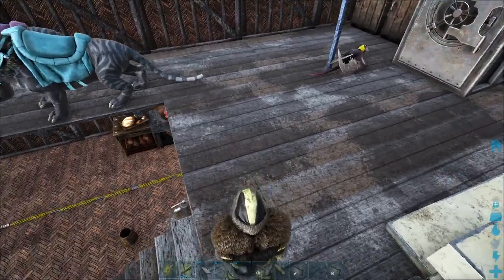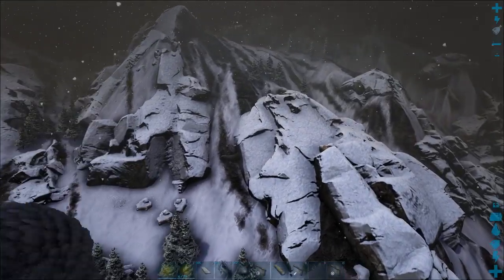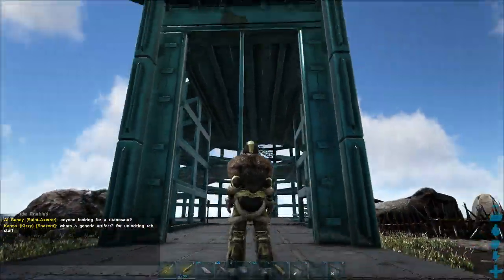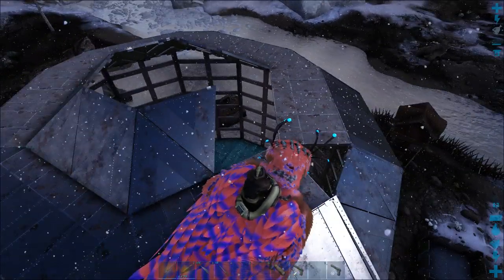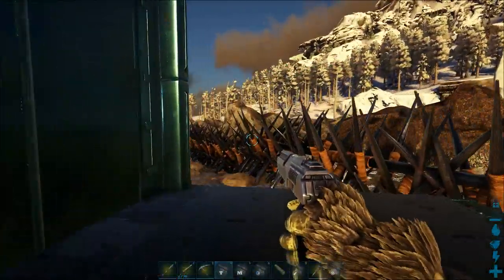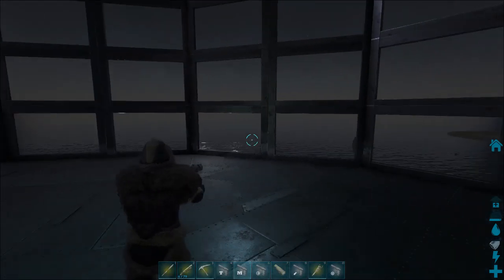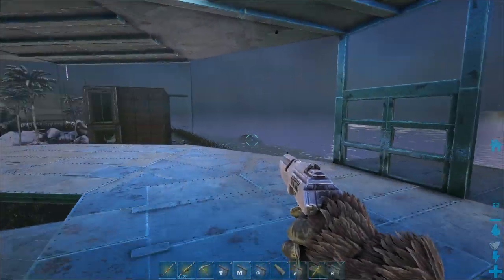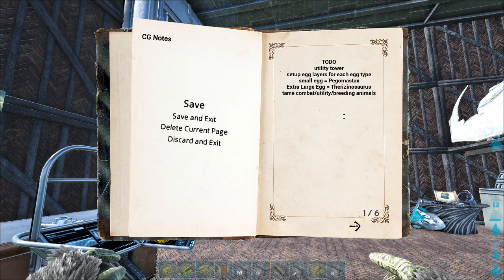Rebel's ARK Live #8 Lighthouse Crafthall Finished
Description: Rebelweasel shows progress on her base design, and finishes the build of her Lighthouse crafthall.